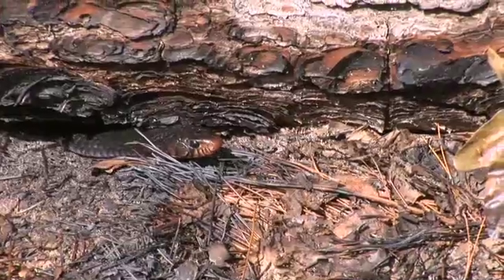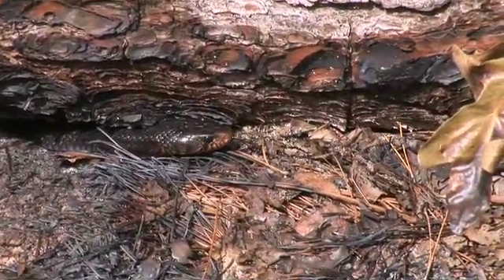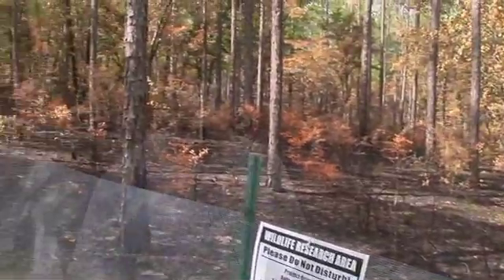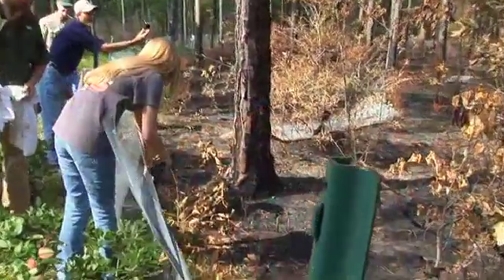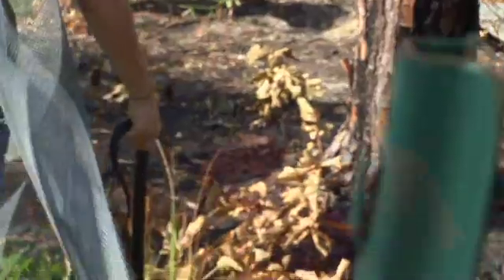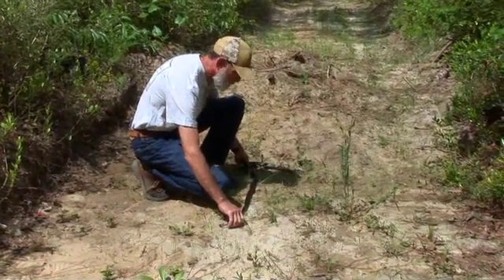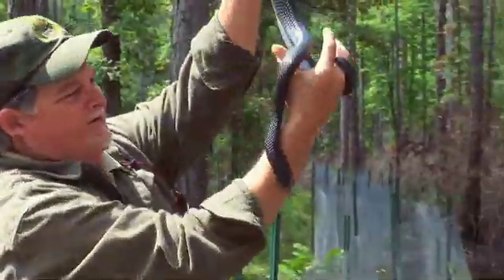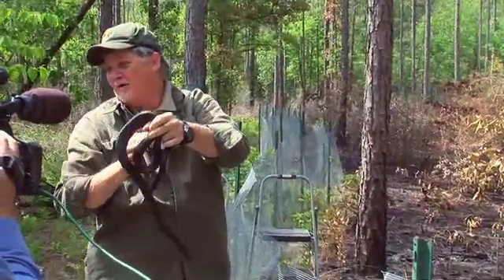Restoring threatened species to native Alabama habitat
The copperhead is responsible for more venomous snake bites in the Southeastern U.S. than any other snake, and their populations are increasing. In south Alabama population growth of the copperhead may be due in part to the absence of the once-prevalent eastern indigo snake.